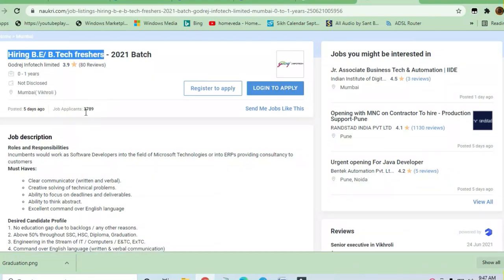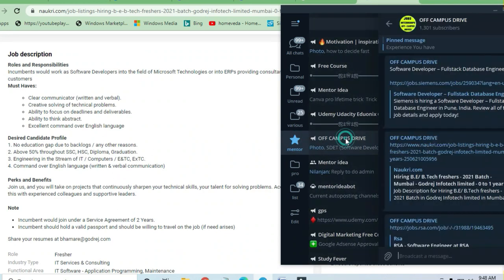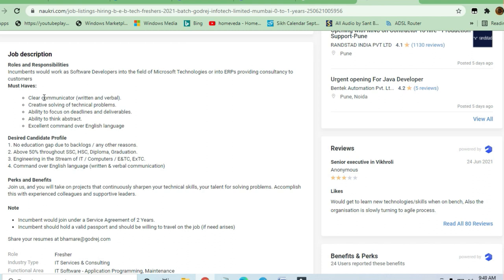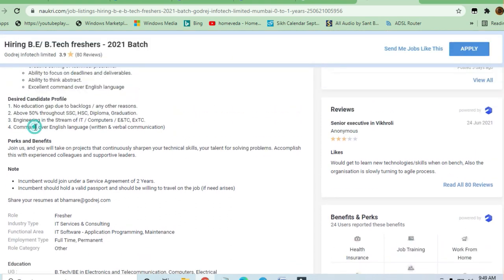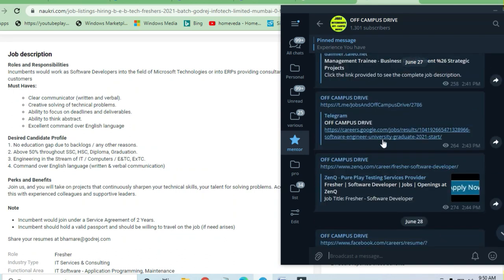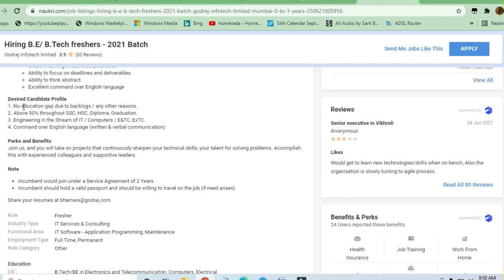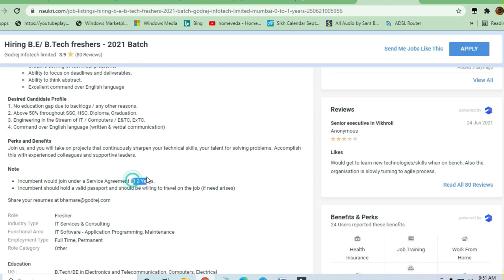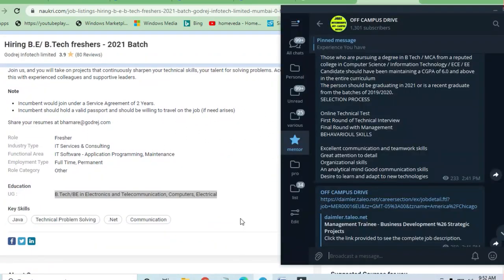Fresher Software Engineer - Godrej infotech pvt LTD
🎯Searches Related To This Videos:
c++ jobs,
2020 batch off campus drive,
2020 passout off campus drive,
2021 passouts off campus drive,